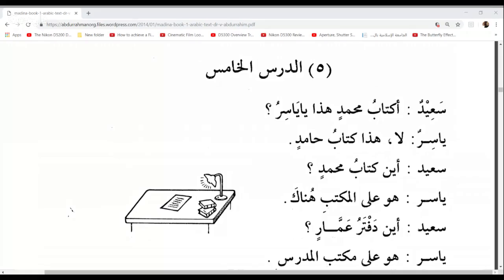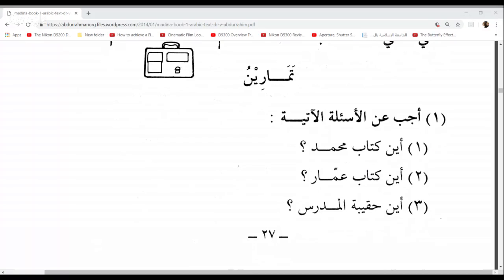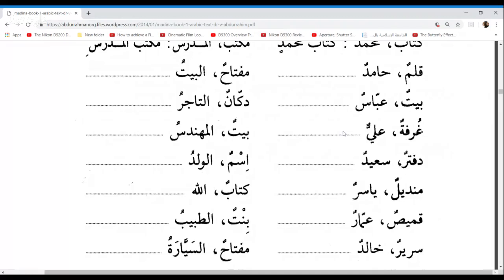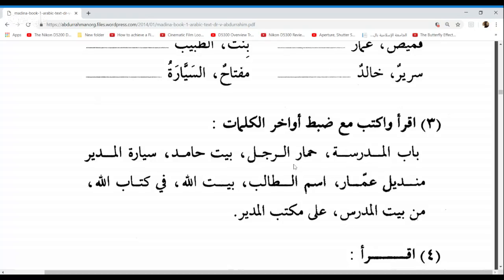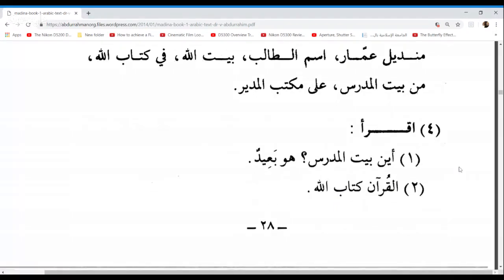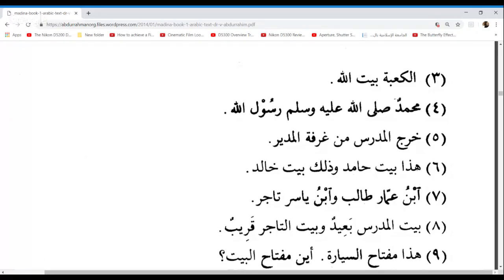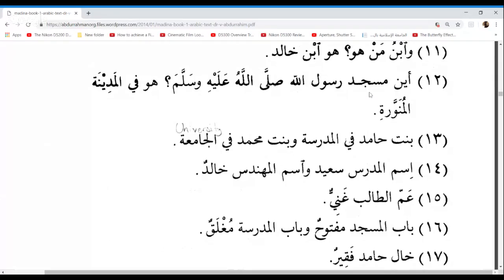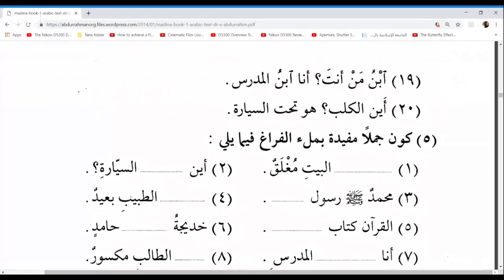Madina Book 1. (SISTERS ONLY). Lesson 5. (GROUP 1).